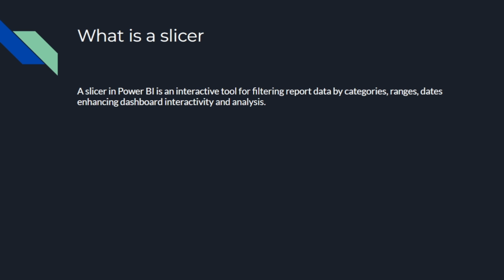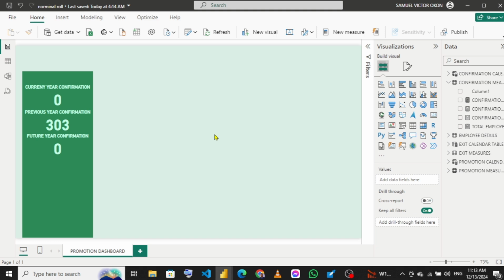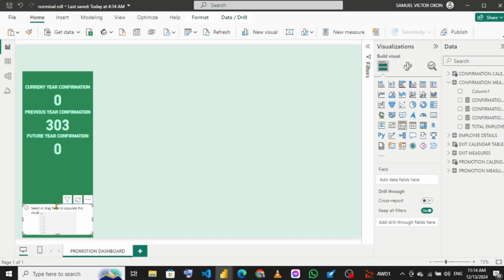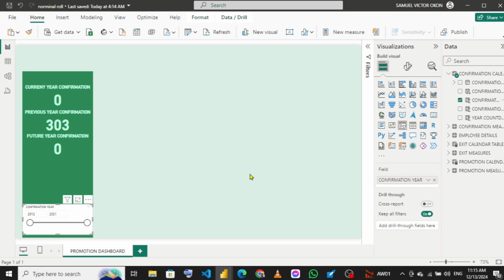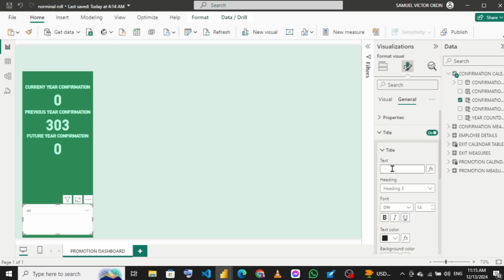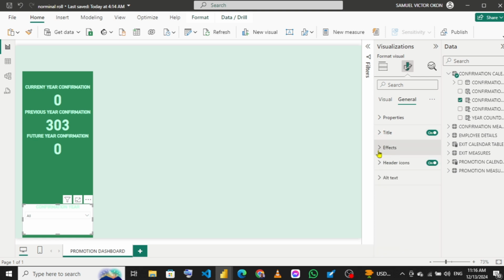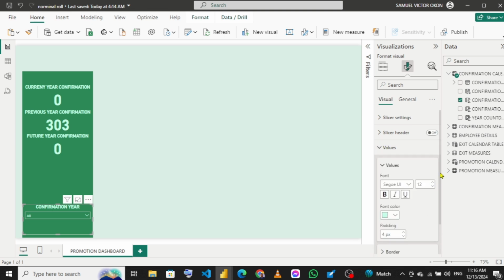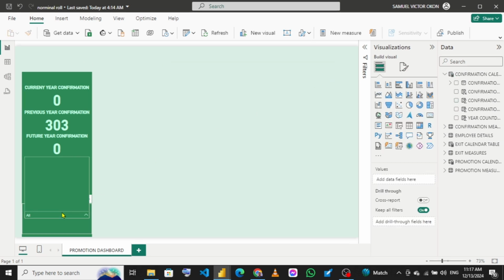9 How To Design a Slicer in Power BI: Track Employee Confirmation, Promotion, and Exit Dates.